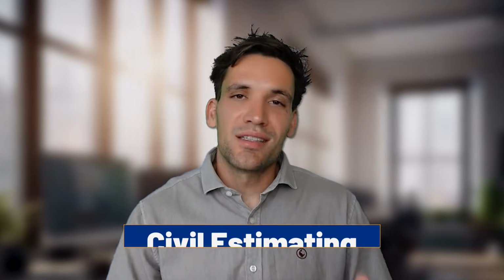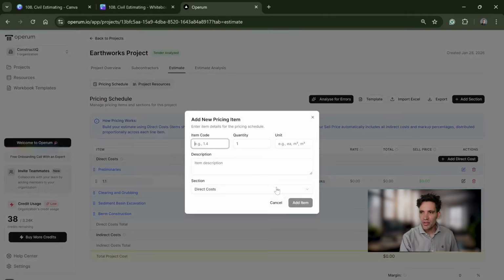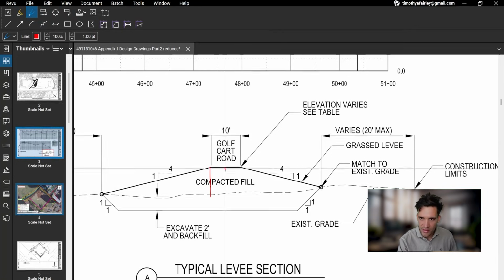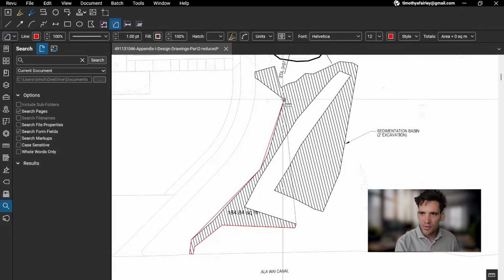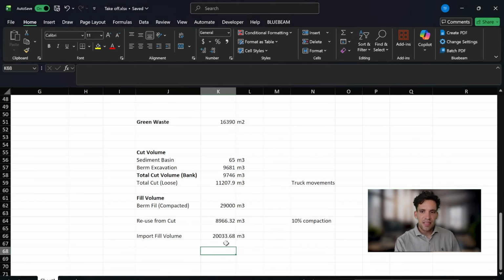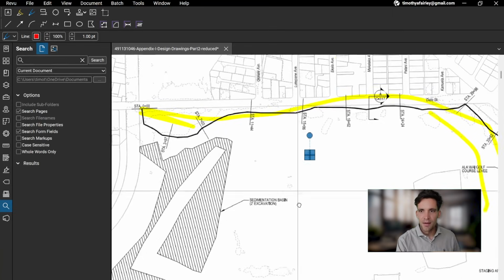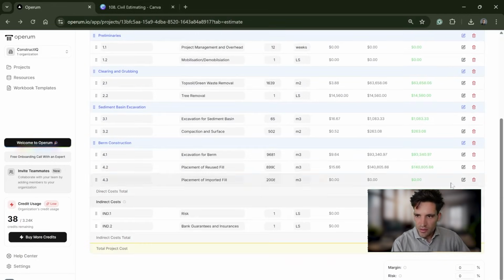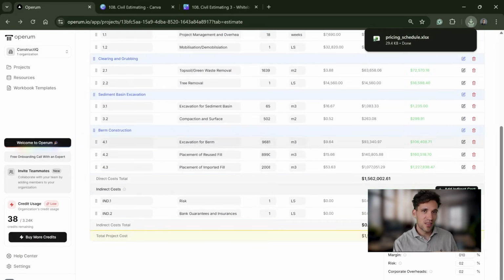Civil Estimating: Complete Step-by-Step Guide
Here's a complete guide to estimating earthworks construction costs

0:00:00 – Introduction to Civil Estimating The video begins by defining civil estimating as a logistics puzzle focused on moving large volumes of dirt effectively. It introduces the example project: constructing a berm and excavating a sediment basin.
0:02:07 – Scope of Works vs. Drawings This section explains that the Scope of Works is the "lens" through which drawings should be viewed, as it defines what is actually payable versus what is merely shown on the plans.
0:07:24 – Project Checklist & Key Risks A walkthrough of critical questions to ask before pricing, such as site access constraints, reuse of materials, and responsibility for services and dewatering.
0:11:29 – Building the Pricing Schedule Guidance on creating a structured breakdown of the scope to capture key activities and clearly communicate inclusions and exclusions to the client.
0:20:35 – Earthworks Theory: Bank, Loose, & Compacted Volumes This is a critical technical section explaining why earthworks quantities vary based on density. It covers the differences between "bank" (in-situ), "loose" (trucked), and "compacted" material, including swell and shrinkage factors.
0:25:26 – Quantity Takeoff: Topsoil Removal The start of the practical demonstration, calculating the volume of topsoil stripping required for the berm and basin.
0:38:40 – Quantity Takeoff: Excavation & Fill Calculating the excavation volumes for the sediment basin and the fill required for the berm using the cross-section drawings.
0:50:42 – Calculating the Cut & Fill Balance A crucial step in civil estimating where the "cut" (excavation) is compared against the required "fill" to determine how much material can be reused versus how much must be imported or disposed of.
0:56:36 – The Resource Library An overview of setting up labor, plant, and material rates, including operator costs and equipment productivity rates.
0:57:40 – Pricing Direct Costs: Clearing & Grubbing Building up the cost for the first activity by determining the crew composition (excavators, trucks, spotters) and applying productivity rates.
1:05:00 – Pricing Excavation: Logistics & Truck Cycles This section highlights that civil estimating is a logistics exercise, demonstrating how to calculate the number of trucks needed to keep an excavator working continuously based on haul distance.
1:15:17 – Pricing Fill: Reused vs. Imported Material The pricing is split into two tasks: placing site-won material (cheaper) versus purchasing and delivering imported fill (more expensive).
1:23:28 – Calculating Preliminaries & Overheads This section advises showing project management and overheads as a time-based duration (e.g., weeks) to make justifying extension of time claims easier.
1:31:39 – Final Markups & Conclusion Applying risk, corporate overheads, and profit margins to the final price before concluding the tutorial.